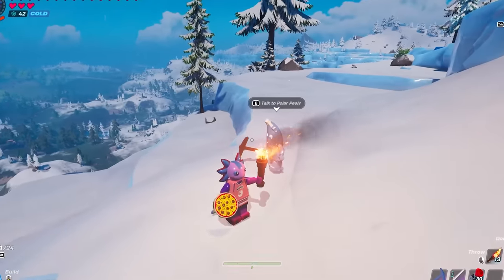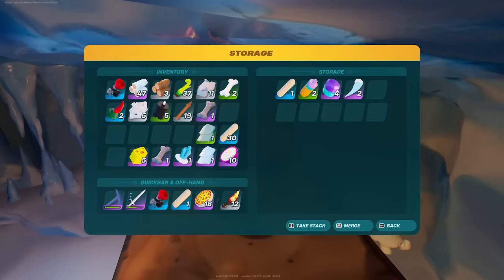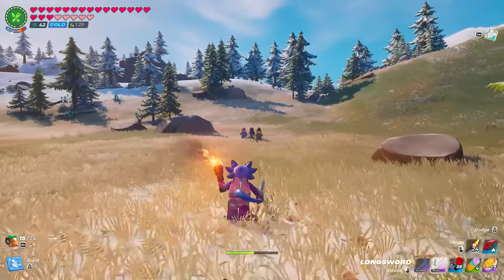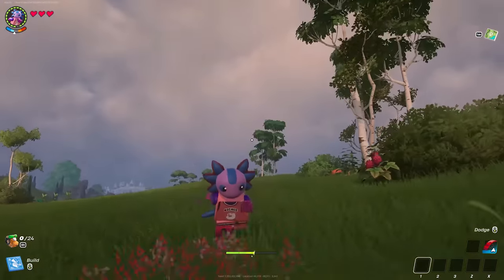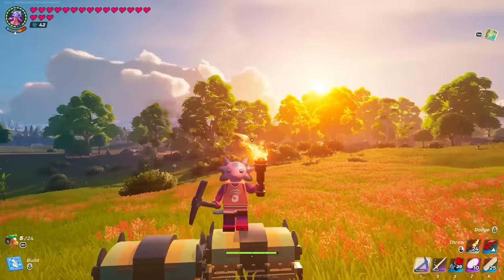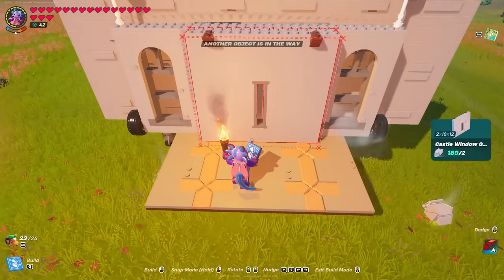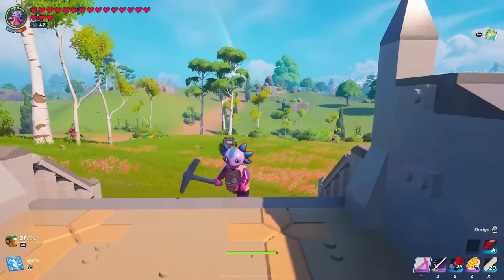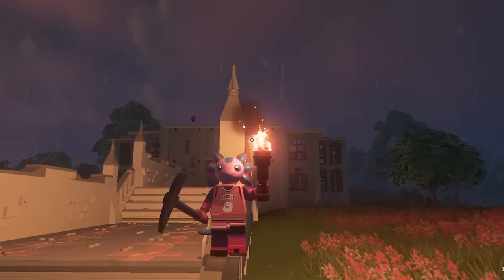Lego Fortnite DOESN'T Want You To Know About This.. (so broken)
this makes everything a little easier...